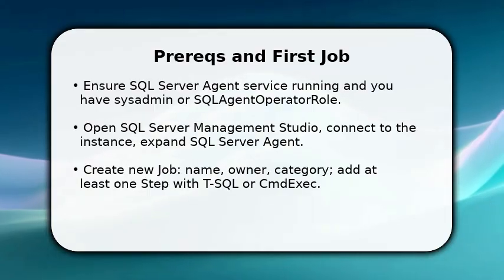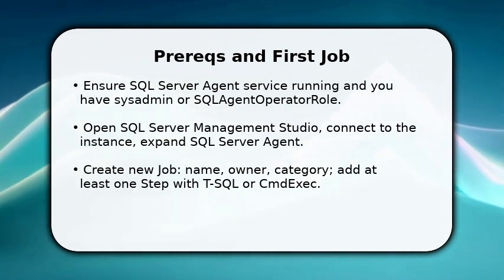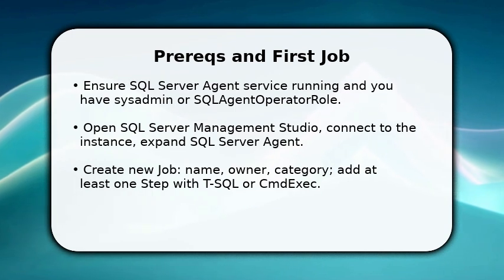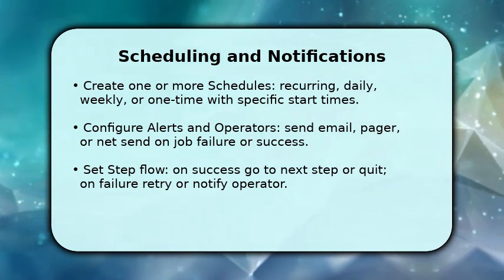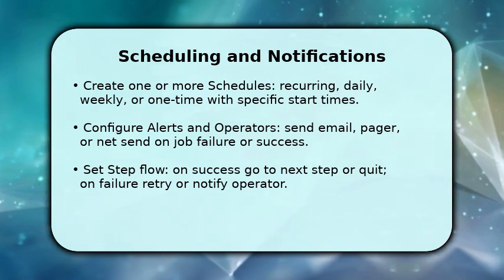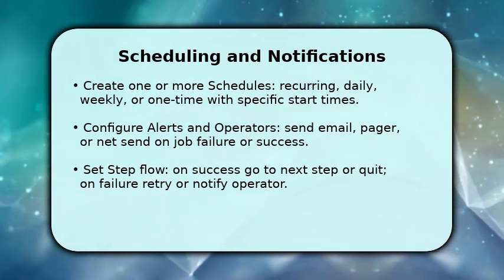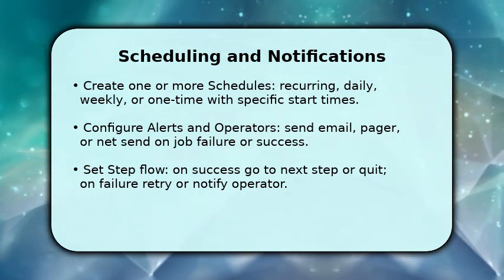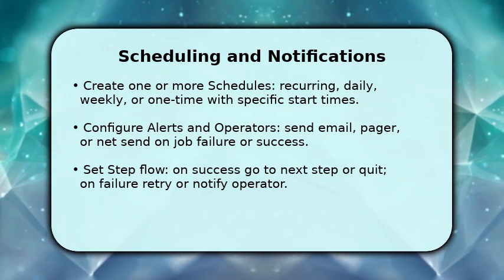How to Use Sql Server Agent - Easy Guide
Dive into the world of SQL Server Agent in this easy-to-follow guide. Learn how to automate tasks, schedule jobs effectively, and manage your database with confidence.

SQL Server Agent, automate tasks, schedule jobs, database management, step-by-step tutorial, data warehousing

.NET